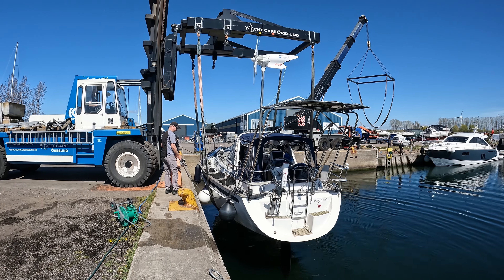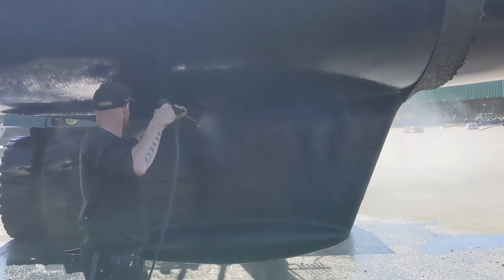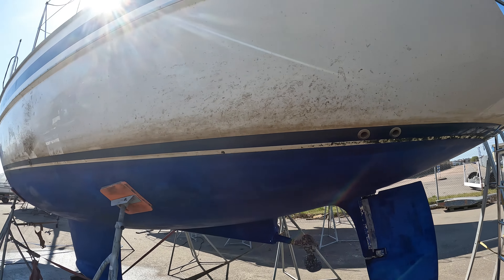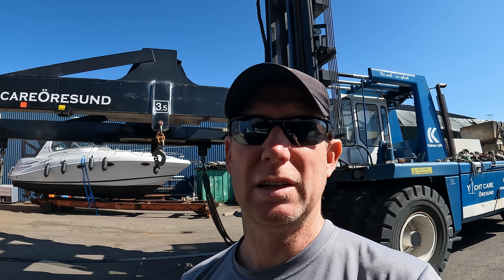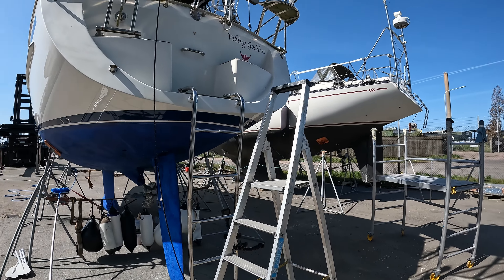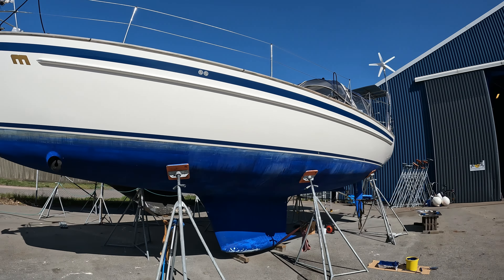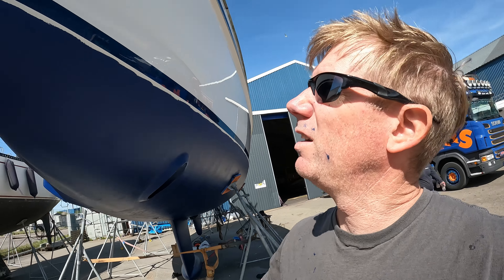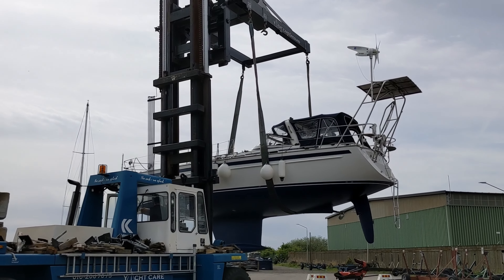Hauling Out Our Home!! 😱 Sailing Viking Goddess Ep. 1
After years of dreaming and planning, the time has finally come to begin our
sailing adventure. What will happen during this adventure across the worlds oceans is anyone's guess, but there is one thing for sure, we are looking forward to the journey.
There is a Chinese proverb that states,
"A Journey of a Thousand Miles Begins with a Single Step."
Well in our case that single step is a Haul Out.